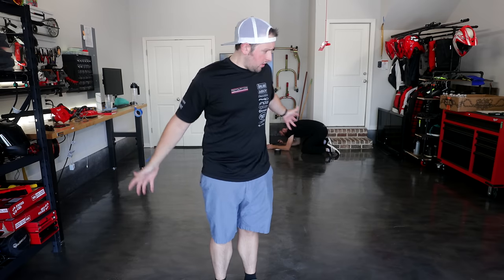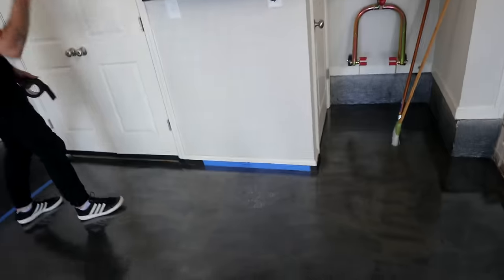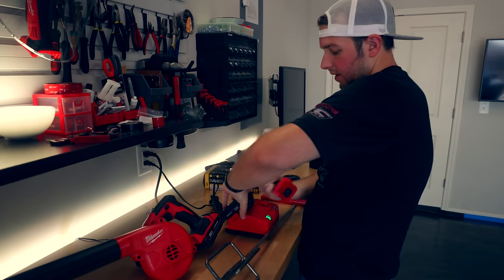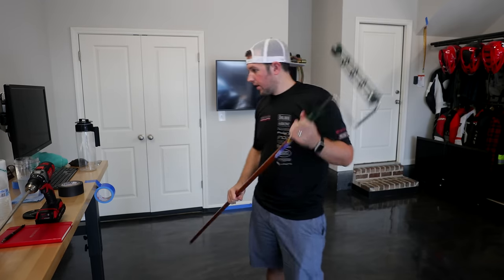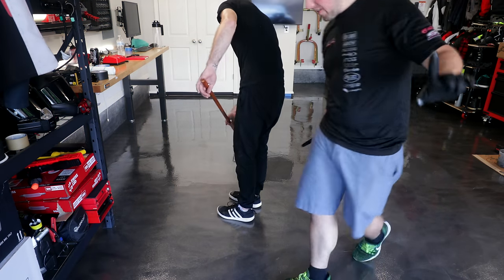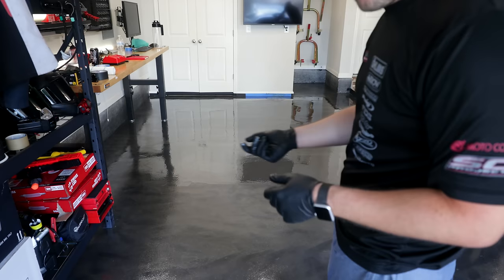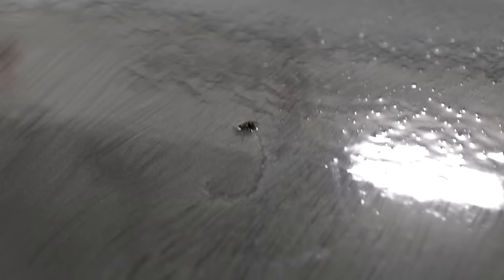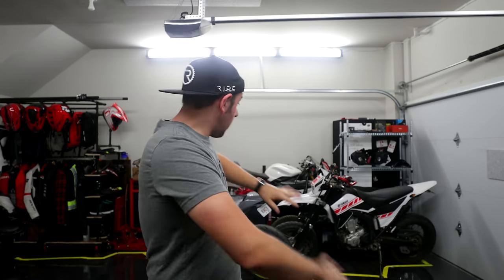Fixing my Rocksolid Garage FLOOR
If you haven't seen the first video then you might need to check it out to understand what's happening in this one.

Floor kit I used

After the first video, I wasn't happy at all at how the Rustoleum Rock Solid floor kit worked. I had done a ton of research on the product, watched videos here on YouTube and somehow my flooring didn't turn out anything like others floors did. In this video I'm going to try and put the floor coating on again, over the first coat and hopefully, the garage floor can start to look like it should!

Need music for your YouTube videos? All the music I use comes from here and I couldn't recommend them more
Favorite GOPRO
Phone Mount

SEND FAN MAIL HERE:
Chaseontwowheels